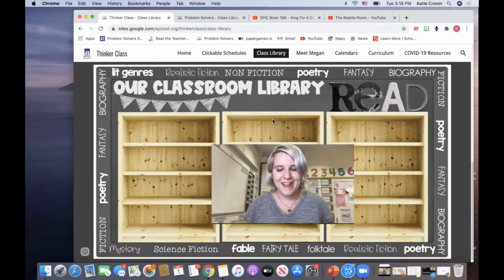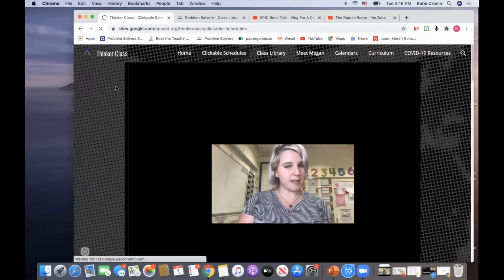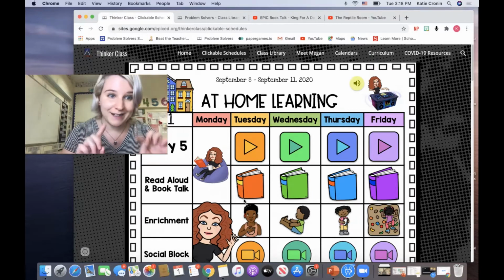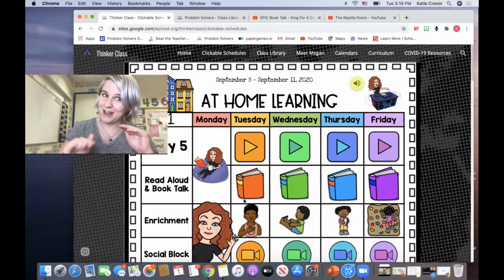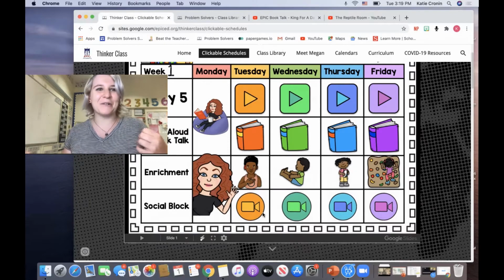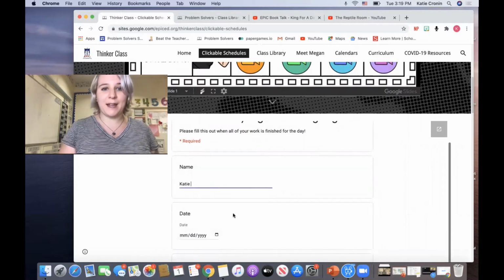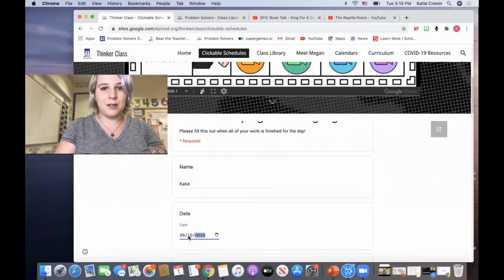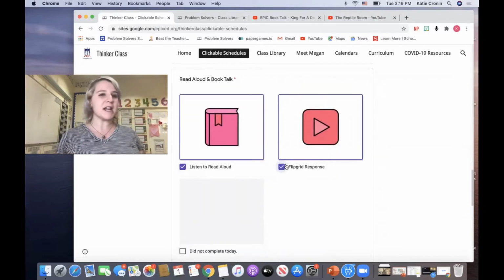Daily 5! Listen To Someone Else Read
This includes a read aloud of I Am Jazz!